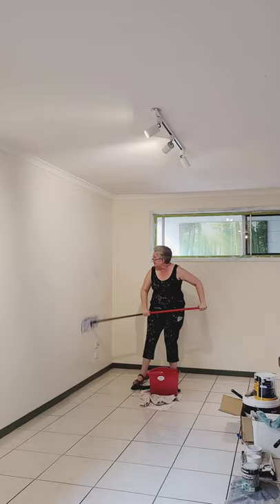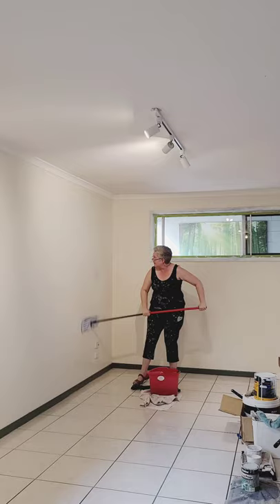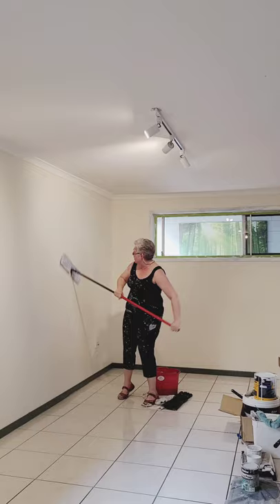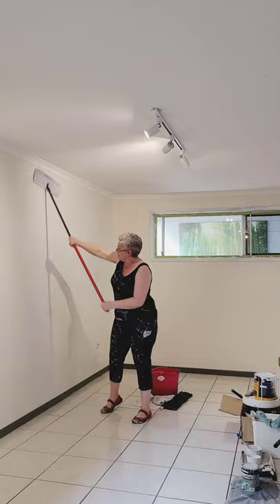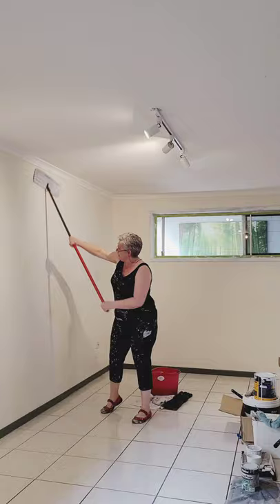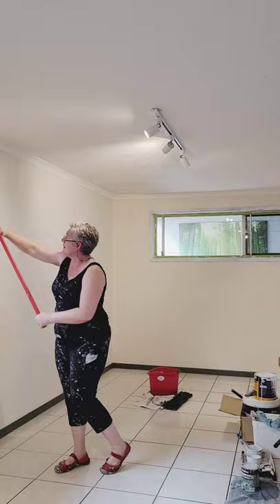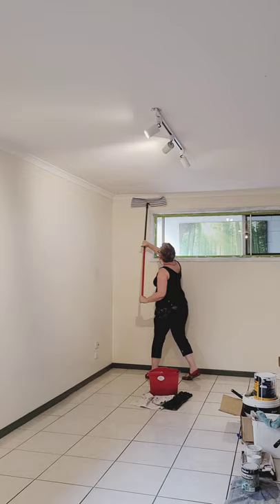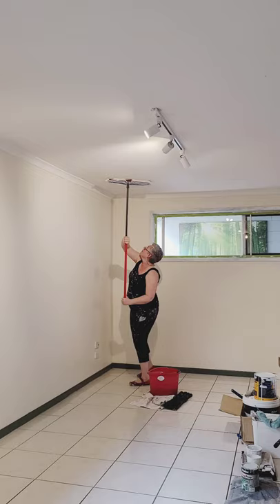How To Clean Walls & Ceilings Fast - NO LADDERS Paint Prep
I've done a lot of painting at our place and I always clean walls and ceilings very well prior to painting.  I don't care how good they say modern paints are.  If I'm going to purchase expensive, quality paint, then spend hours painting, I'm going to spend that little bit of extra time cleaning before I start.

A lot of people actually hurt themselves, falling from ladders, or over-extending.  Using flat mops is a safe and fast way of cleaning walls and ceilings.  Just remember to use safety glasses and drop sheets where needed, and minimize tripping hazards.

Remember to read all the information on the labels of the products that you choose and assess if it is suitable for the surface that you are cleaning. Also remember to use safety gear, such as gloves and eye-protection where necessary and protect your surfaces with drop-sheets when required.